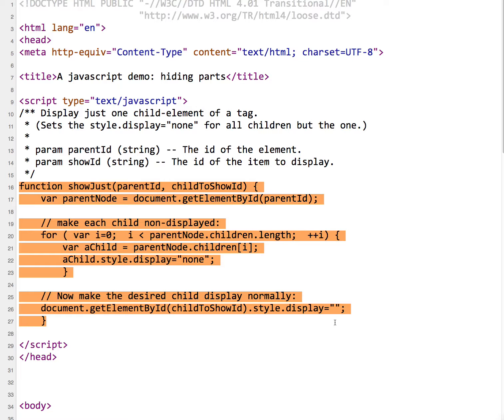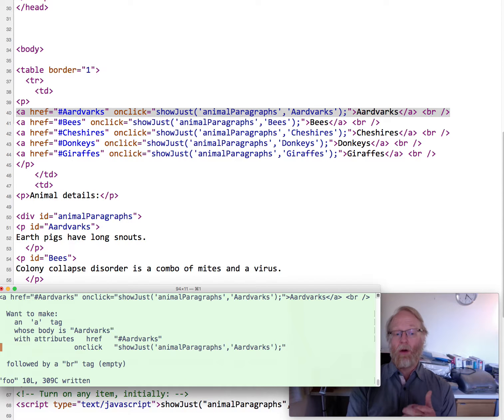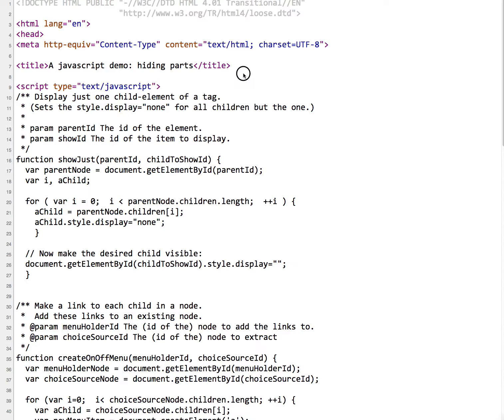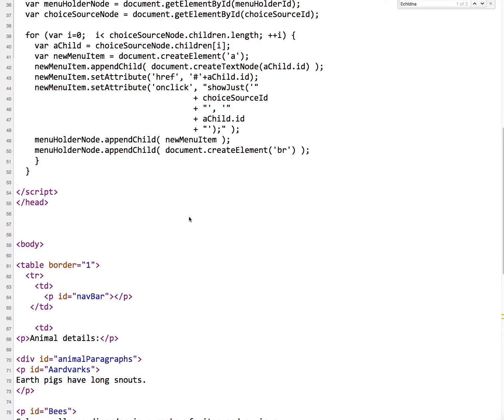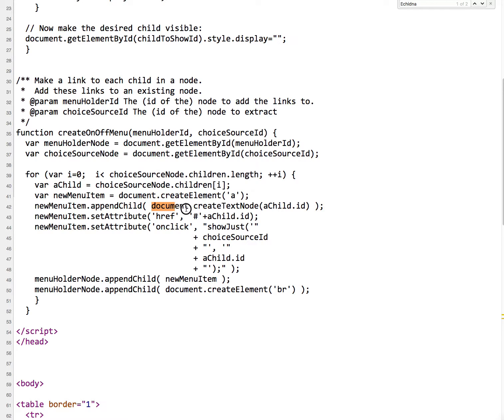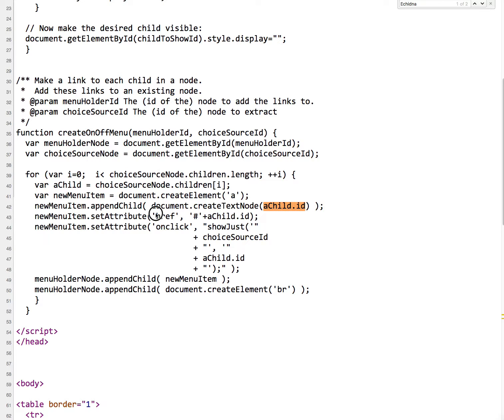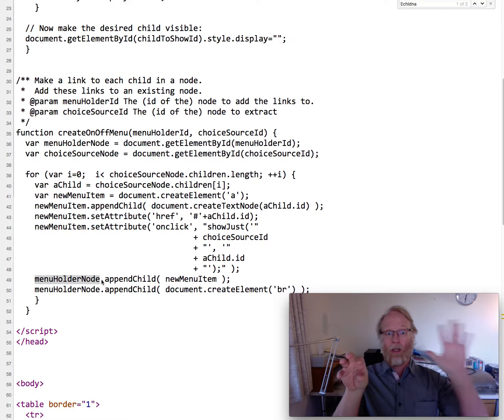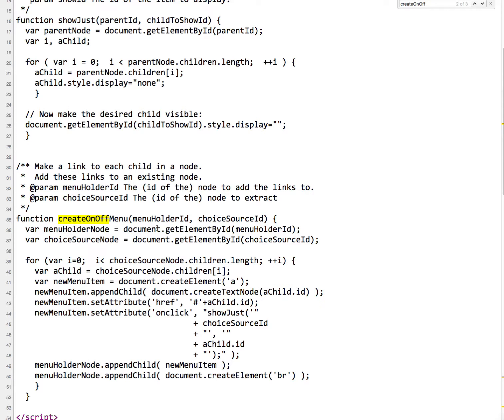js hiding parts v3 -- tree surgery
Tree surgery: Adding new nodes to the DOM, dynamically.